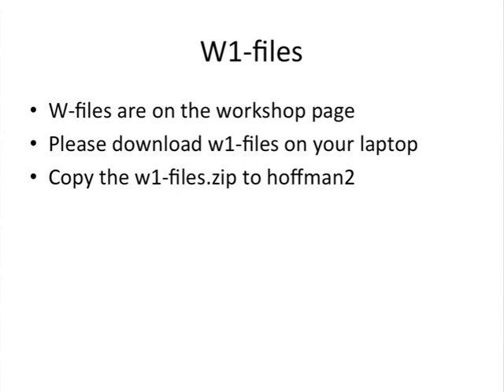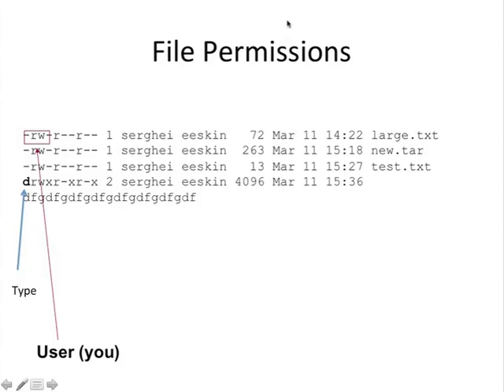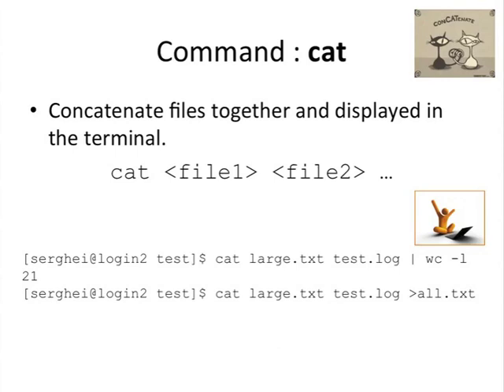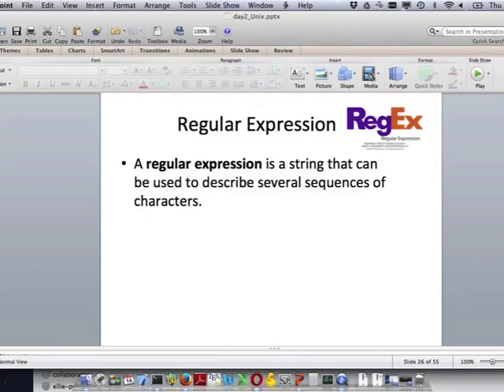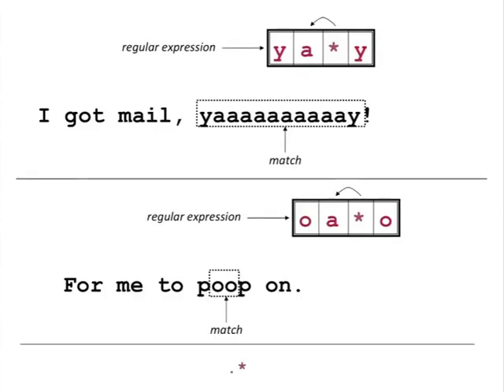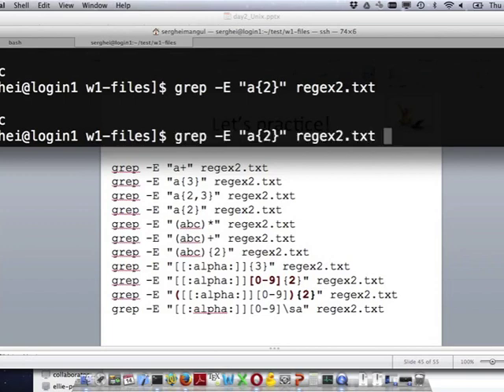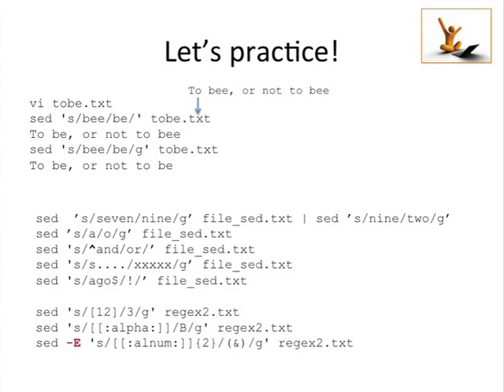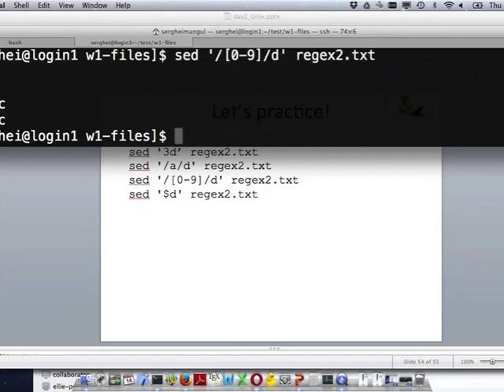Introduction to UNIX 2/3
Introduction to UNIX taught by Serghei Mangul 2/3